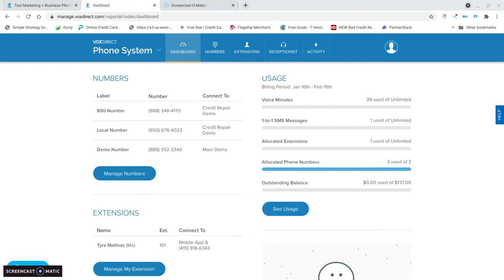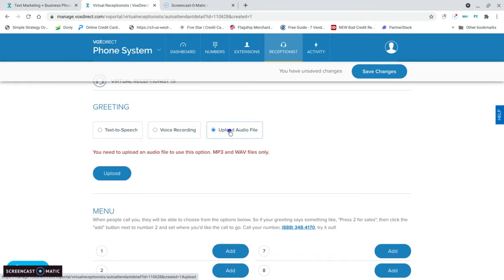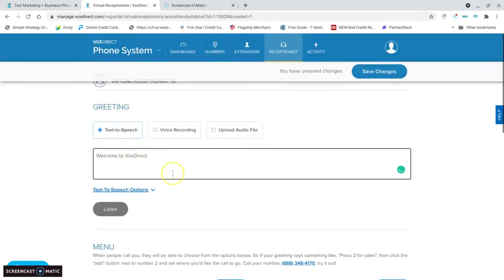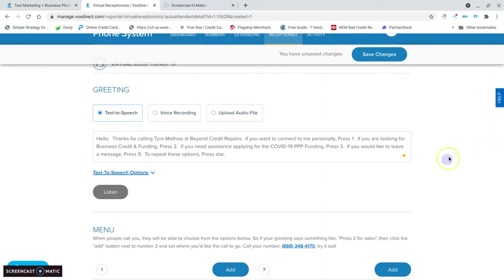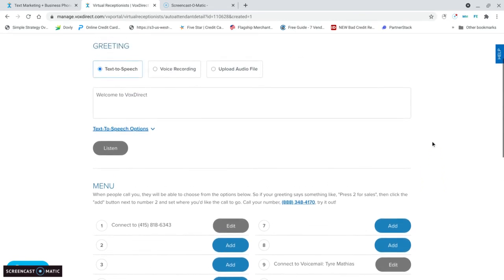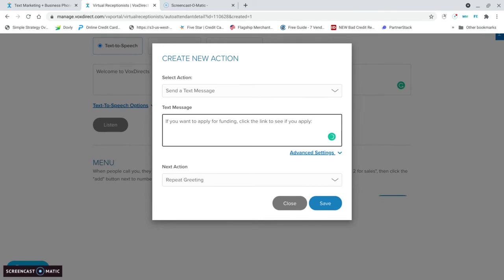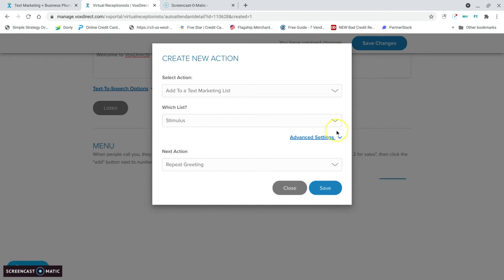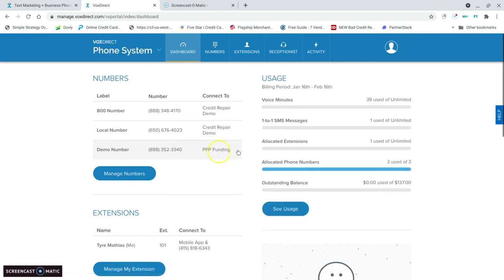VoxDirect How to send automated texts from Phone Calls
Learn how to send automated text messages to your leads, whener your number is dialsed.